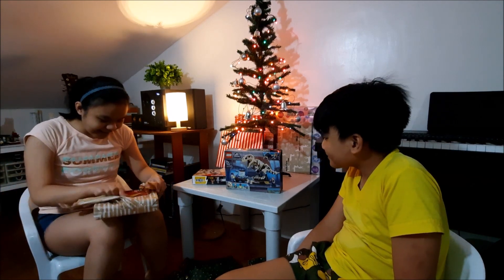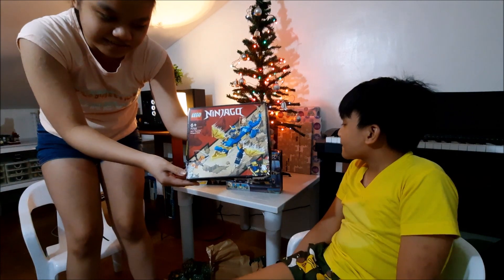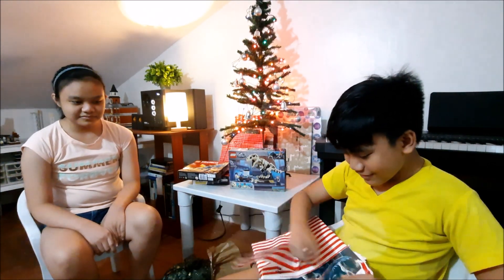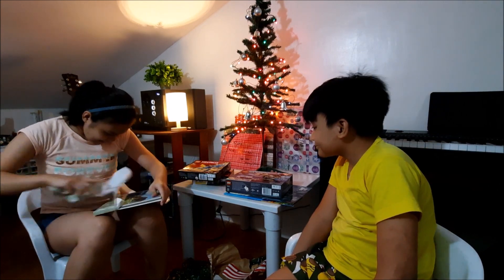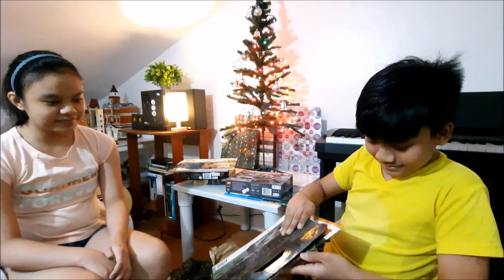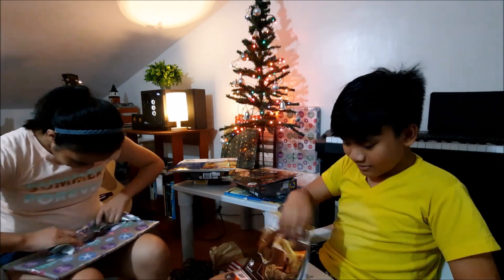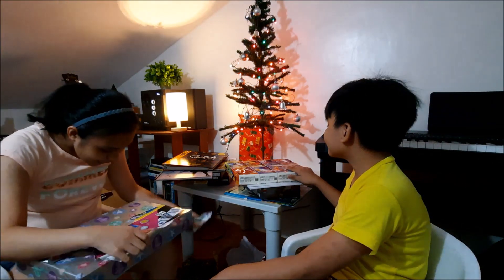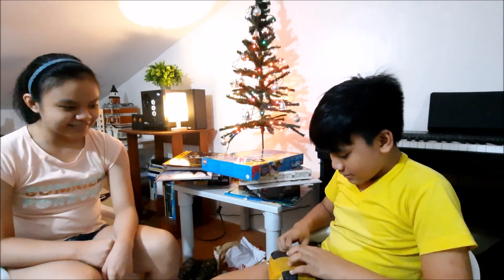Opening Christmas Presents From Australia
We're opening Christmas presents from our grandparents and aunt from Sydney! Thank you, Mamu, Papu, and Tita Jeanel! =)